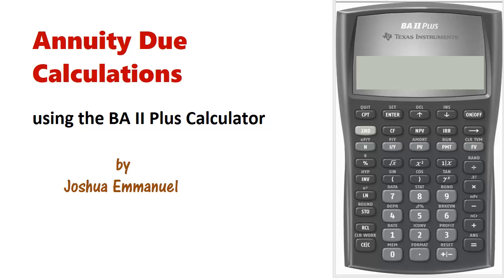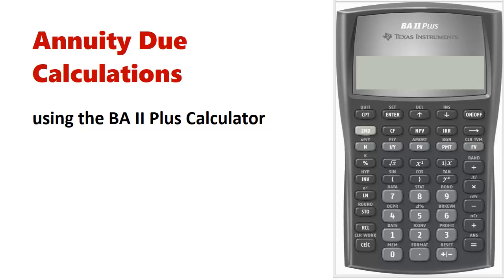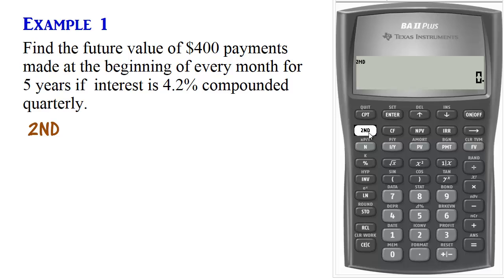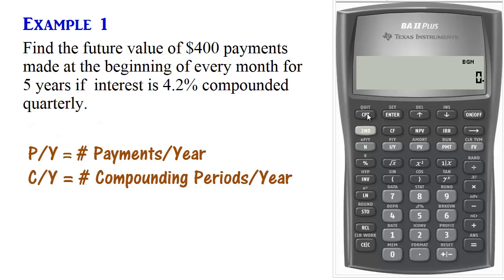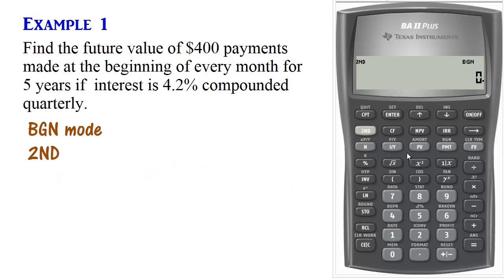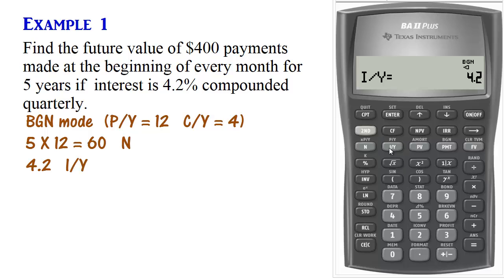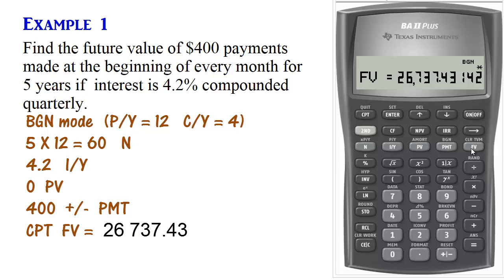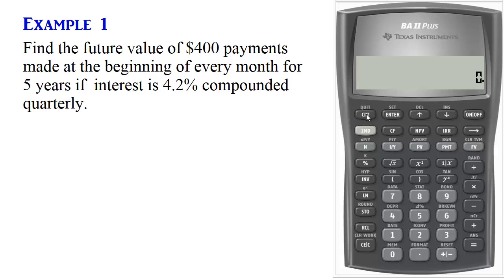(BGN) Annuity Due Calculations Using BA II Plus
Short explanation of Annuity Due and an example. Payments made at the start or beginning.